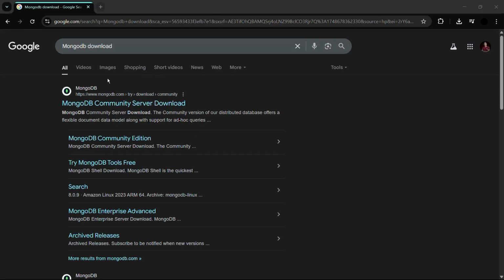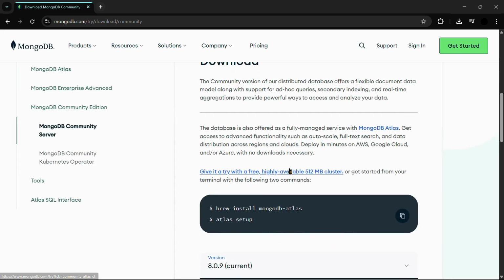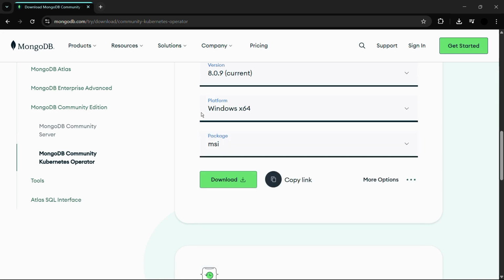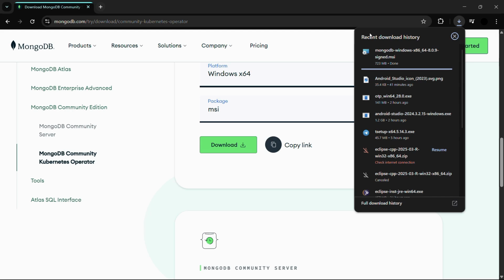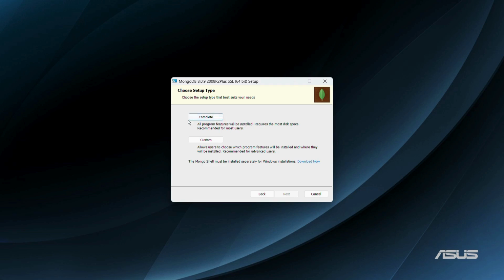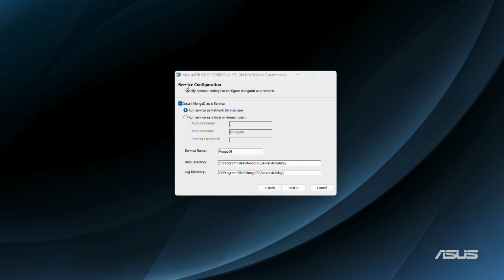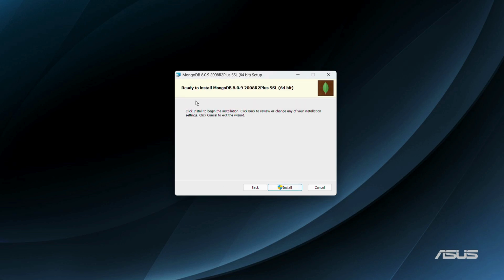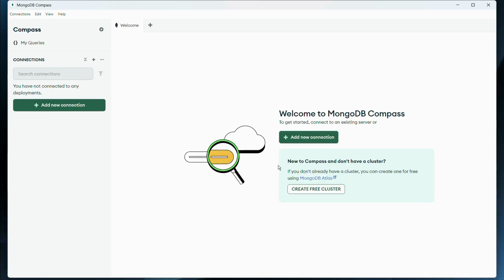How to Install MongoDB on Windows 11 | Completely Setup Mongodb in windows PC for Beginners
Looking to get started with MongoDB on your Windows 11 machine? In this complete beginner-friendly guide, I’ll walk you through how to download, install, and set up MongoDB on Windows 11 — step by step.

MongoDB is one of the most popular NoSQL databases, widely used in modern web development, MERN stack apps, data science projects, and more. With this guide, you’ll be ready to run MongoDB locally and build powerful applications.

📌 In This Tutorial You’ll Learn:
✅ How to download and install MongoDB Community Edition
✅ Configure MongoDB as a Windows service
✅ Set environment variables for MongoDB
✅ How to run MongoDB using mongod and mongo shell
✅ Bonus: GUI setup using MongoDB Compass

🎯 Perfect for:

Web developers (MERN/MEAN stack)

Backend developers

Data science & analytics beginners

Students & tech learners

🛠 Works for: Windows 11 Home / Pro / Enterprise (64-bit)

🔧 No coding knowledge required — just follow along!

3. Hashtags